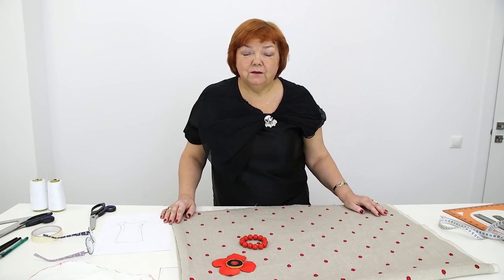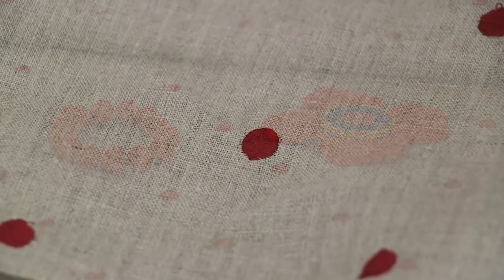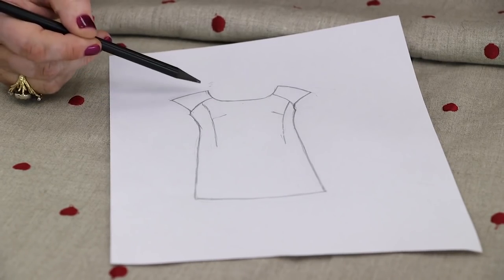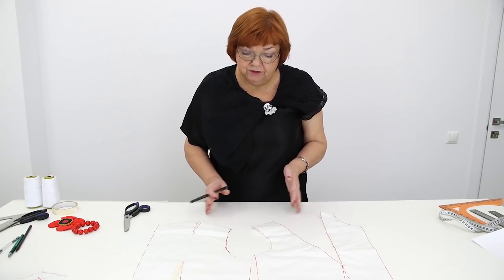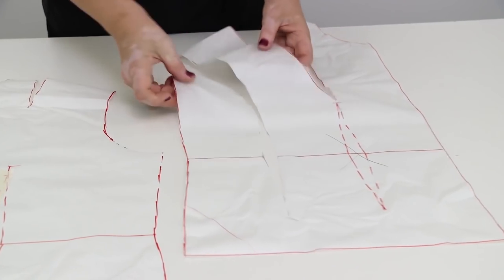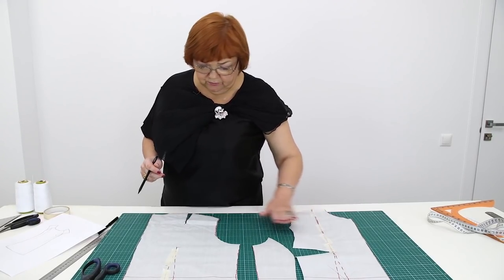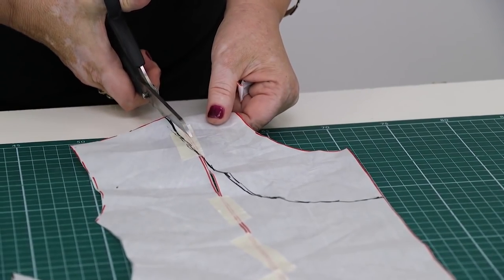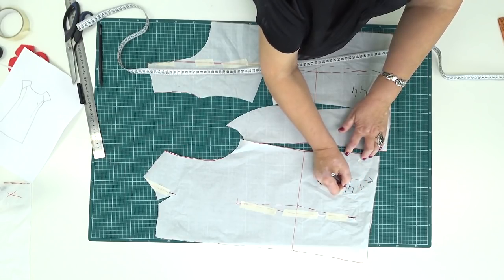DIY: How to make a linen dress with raglan sleeves. Dress with princess seams and dropped shoulders.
Today I want to talk to you about a perfect fit.
I’m going to make a linen dress. A piece of linen fabric I’m going to make a dress of is just 1,2m long.
What I want to tell you is that even a small linen dress should fit you perfectly.
Have a look at the sketch.
The front neckline will be wide, but not deep.
There will be princess seams on the front, and the chest dart will start from them.
The most interesting and at the same time complicated details in this dress are the shoulders.
These are actually raglan sleeves. The sleeves will end with the dropped shoulders.
I know that the technique is pretty complicated, so I’m going to show you how to make such sleeves very thoroughly.
Today we’ll be working with a pattern for the dress itself.
I like to work with fabric without any problems, so I prefer to work with patterns very thoroughly.
I remind you that we don’t make armholes wider, just deeper.
First I need to cut the front and the back.
I want to make both the front and the back necklines 5cm wider.
I remind you that you can draw a princess seam wherever you want. I
I will have to make raglan sleeves of the left parts of the shoulders.
My dress will be about 103-105cm long. Do not forget about 4cm for an overcast. That means that I need to add 44cm.
I don’t want to make too long videos, so I’ll show you how to make sleeves next time.